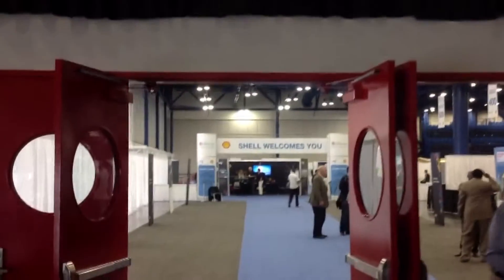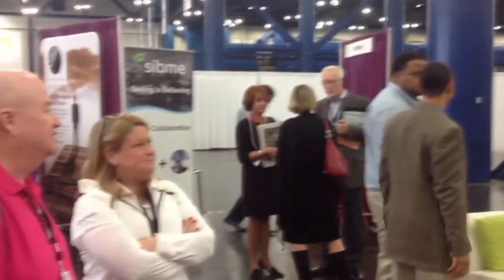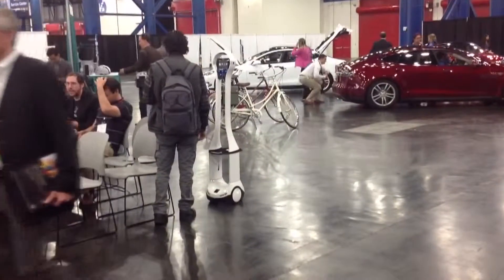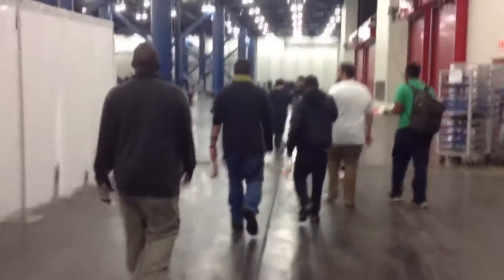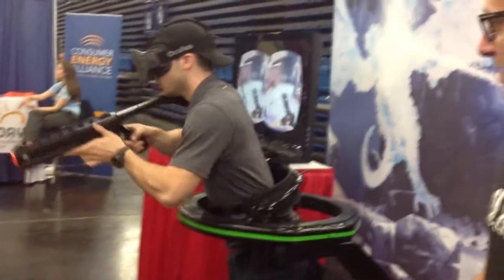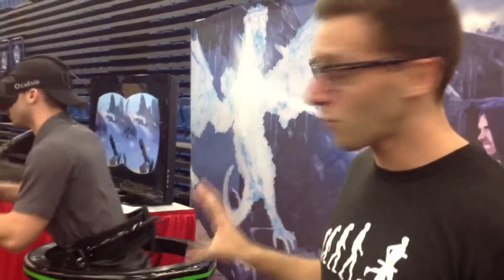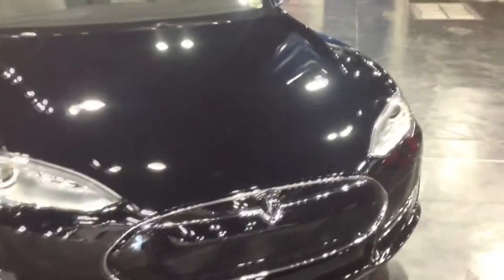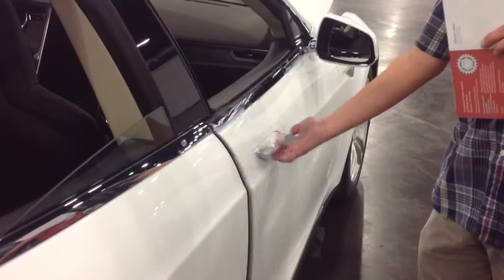The TechStreet Houston Event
What happens when you bring problem-solvers, coders, developers, and the need for practical solutions for everyday problems? A demo day of some of Houston's top tech innovations, that gives technology strategists a platform for creating tools to make life sustainable, manageable, and efficient. TechStreet Houston brings together the most brilliant and influential minds in science, medicine, engineering, coding, designing, entrepreneurial ventures, marketing, and big business as session panelists and keynote speakers.

TechStreet Houston served as a platform for those technologies and startups to present their newest ideas giving you the opportunity to stand at the forefront of innovation and world-changing advancements.